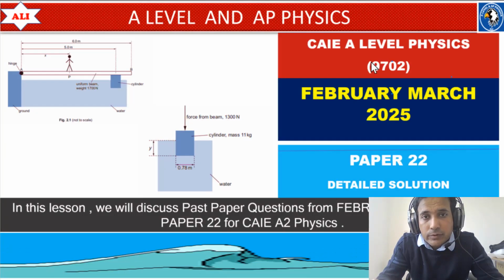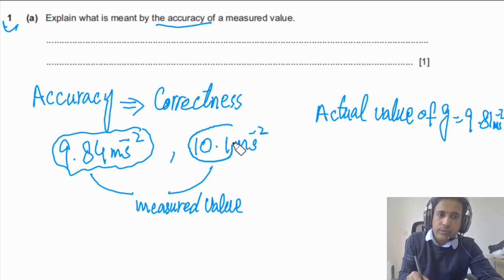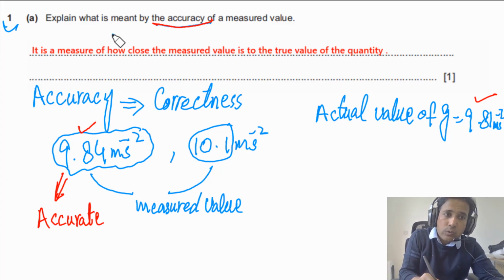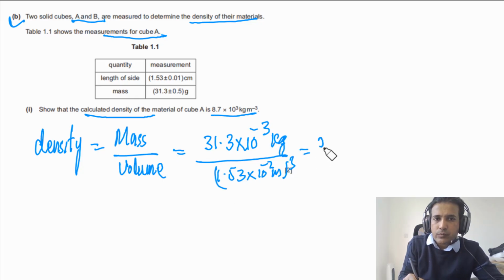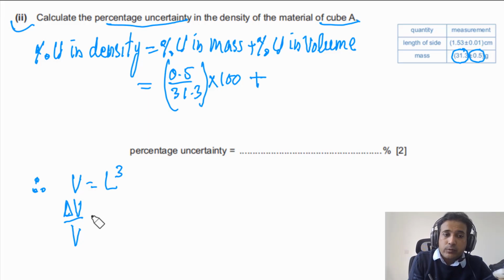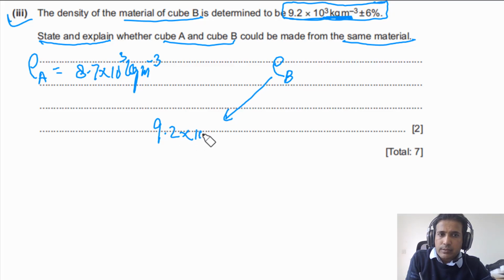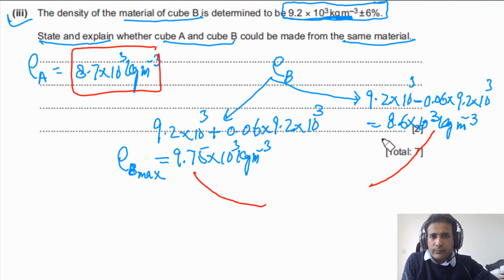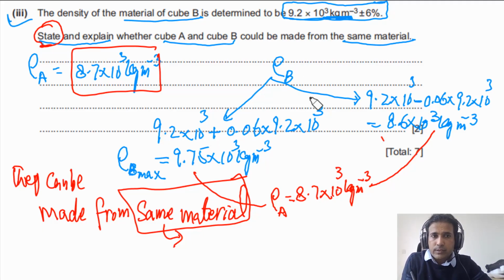AS Level PHYS 9702 PAPER 2 | Feb/March 2025 | Paper 22 | 9702/22/F/M/25 | Uncertainties - Part 01